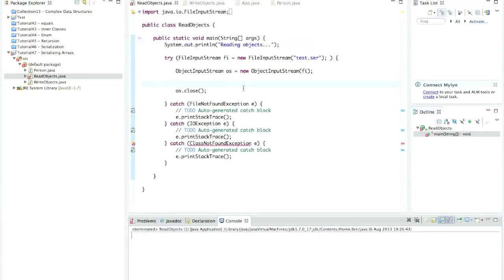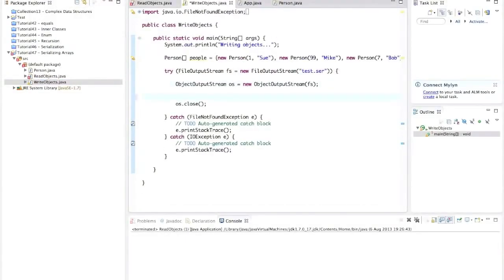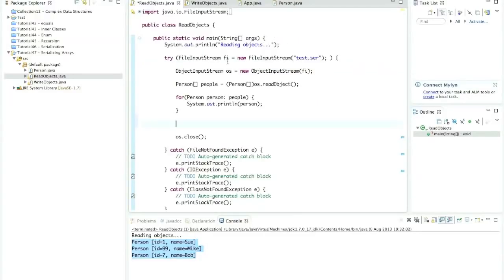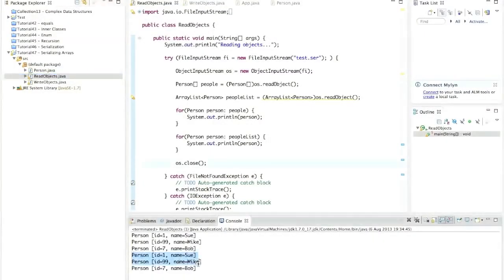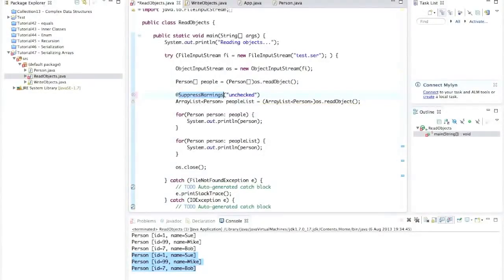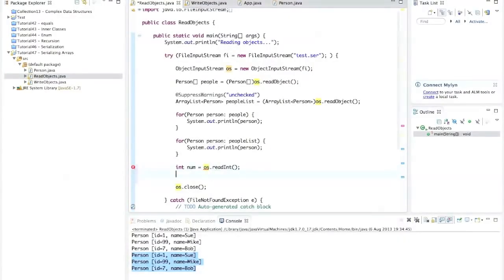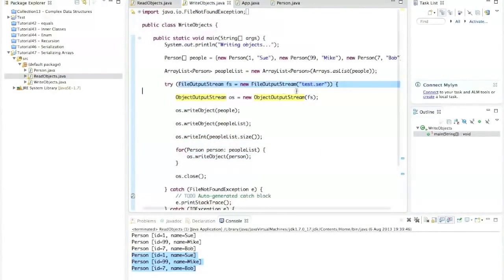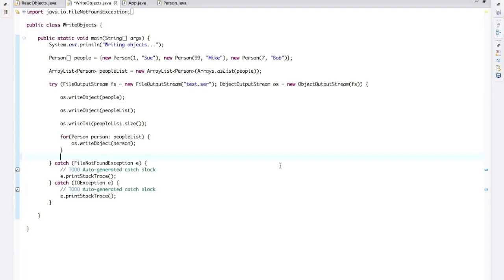3 Learn Java Tutorial for Beginners, Part 47 Serializing Multiple Objects YouTube